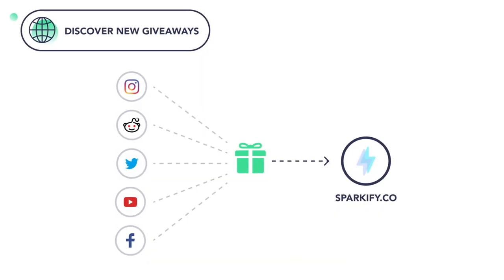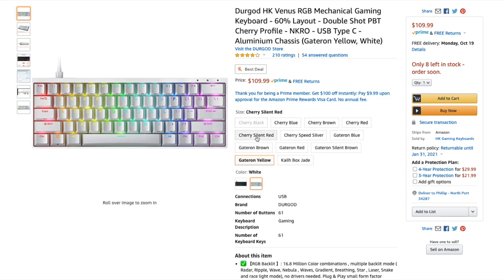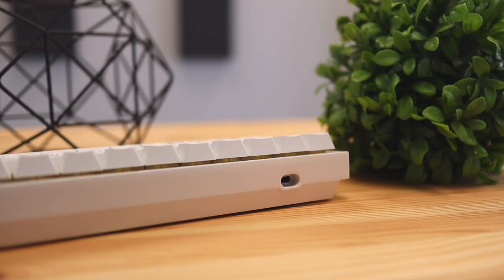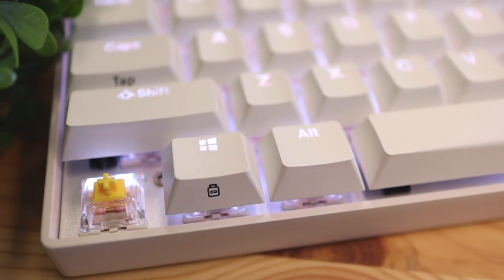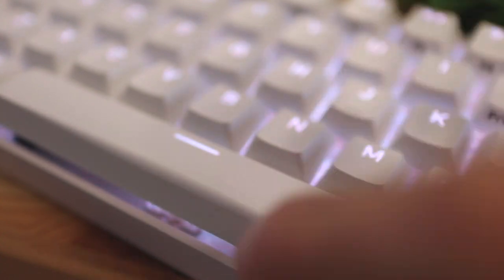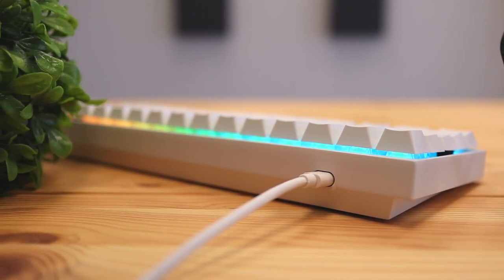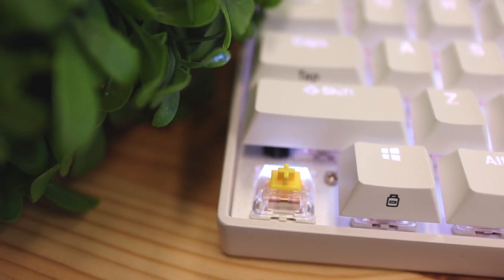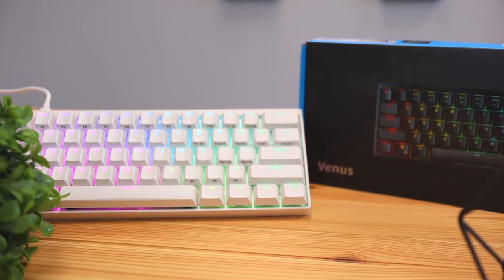Durgod Venus 60% Mechanical Keyboard Review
Durgod Keyboard

Product Features:
- RGB Backlit: 16.8 Million Color combinations , multiple backlit mode ( Radar, Ripple, Wave, Nebula , Waves, Gradient, Breathing, Star , Laser, Snake and race light mode), no drivers needed. Plug & Play small form factor keyboard

- The Durgod HK Venus 61 keys Features a Sturdy Aluminium case and Double Shot Translucent Shinethru PBT Keycaps ; Ansi US International

- Layout Supports DURGOD Hera Engine software : ( Upgrade your keyboard firmware on the go and set up complex macros or rebind keys as you wish) and customize lighting effects

- Tap mode : Allows you to access your arrow keys through " Shift , Fn1, Fn2 and Ctrl"

- Two Different Cables : Type C To Type C USB Cable-3.3FT (1M) and Type-C to type-A USB cable 5.9FT/ (1.8M) ; Logo Sticker and keypuller included.

- Compatibility with Mac and Windows: Compatible with Windows 10, Win 8, Win 7, Win Vista, Windows XP and Mac OS (Might need to remap some key through the software) ; The keyboard is adapted for all environment, Home & Office use.